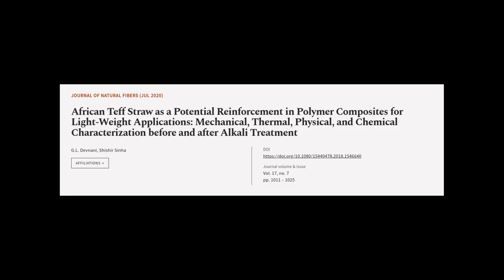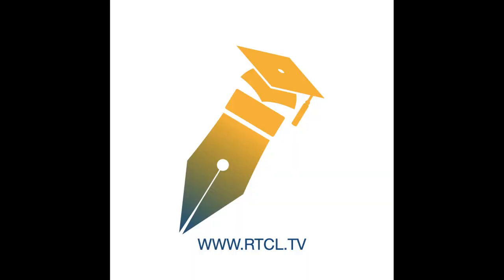African Teff Straw as a Potential Reinforcement in Polymer Composites for Light-Weigh... | RTCL.TV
### Keywords ###

### Article Attribution ###
Title: African Teff Straw as a Potential Reinforcement in Polymer Composites for Light-Weight Applications: Mechanical, Thermal, Physical, and Chemical Characterization before and after Alkali Treatment
Authors: G.L. Devnani ,and Shishir Sinha
Publisher: Taylor & Francis Group
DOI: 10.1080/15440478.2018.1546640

### Video Timestamps ###
0:00:00 - Summary
0:01:02 - Title
0:01:06 - Tail
0:01:10 - End